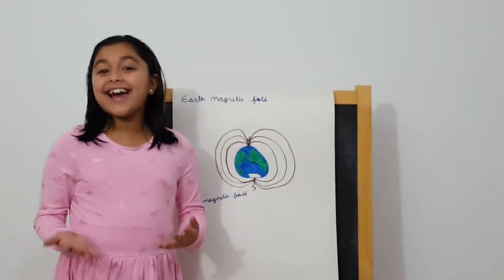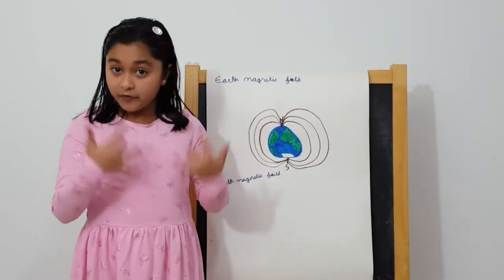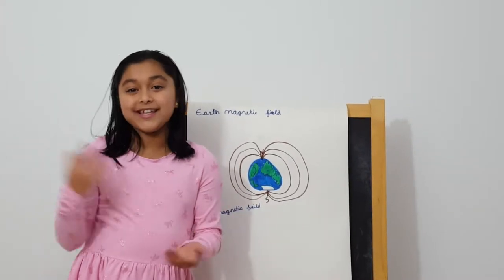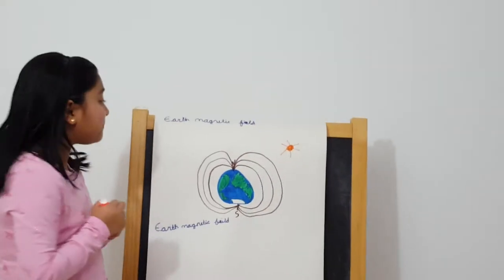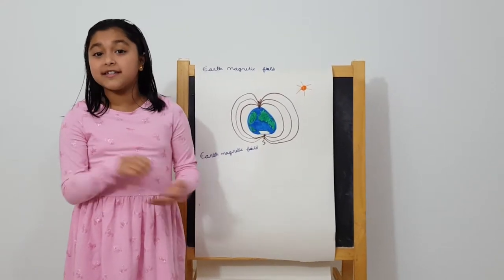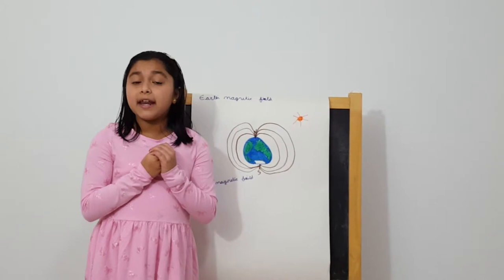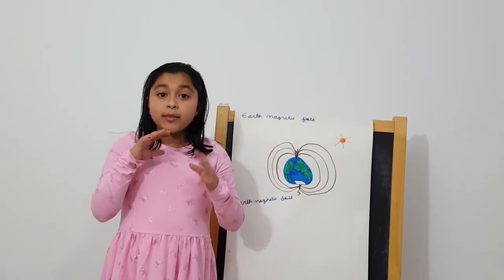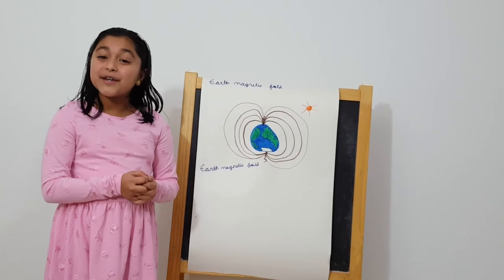Sushreeya explaining Earth Magnetic field